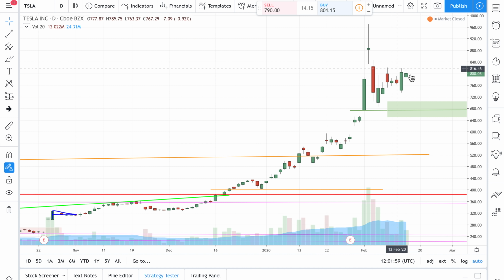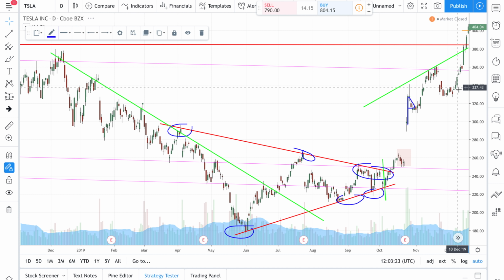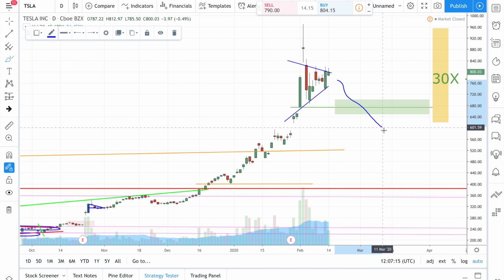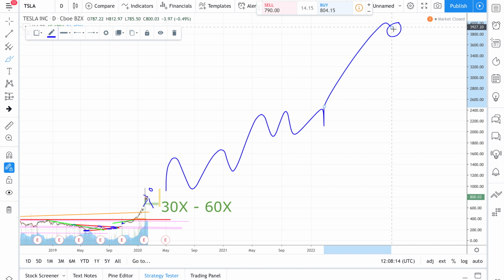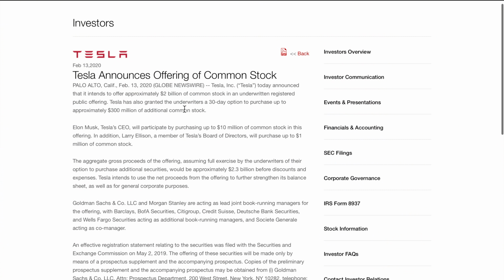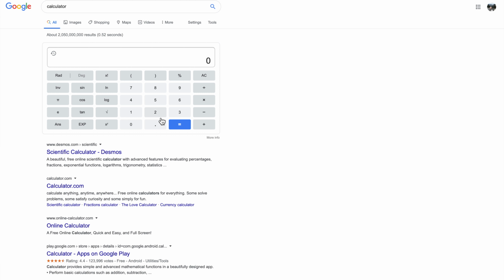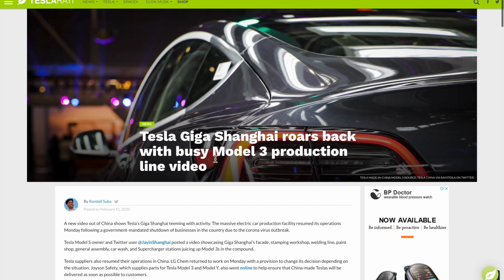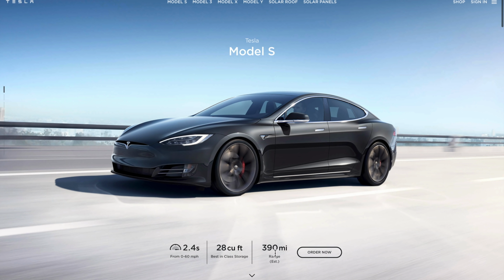TSLA Weekly Analysis | Tesla Stock | 2 Billion Raise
TSLA stock weekly analysis series aims to help give a better insight and Tesla news update both good or bad for TSLA. Tesla stock is an amazing growth company, listed on the NYSE symbol as TSLA. Tesla stock price is around $800 now and this is my take Tesla stock Analysis.

Loup Ventures' Gene Munster and Roth Capital's Craig Irwin debate Tesla's bear and bull cases - CNBC